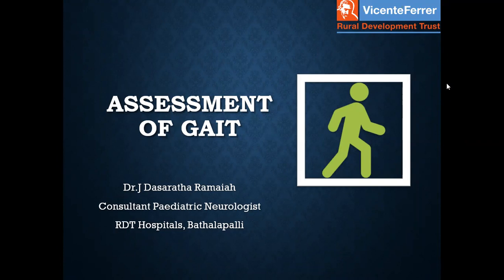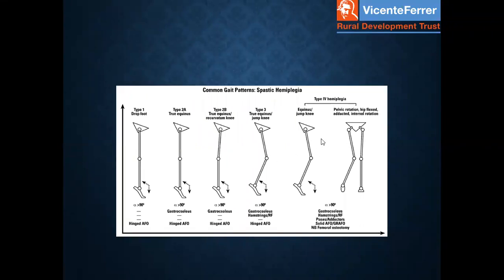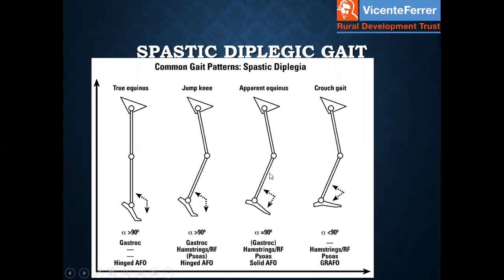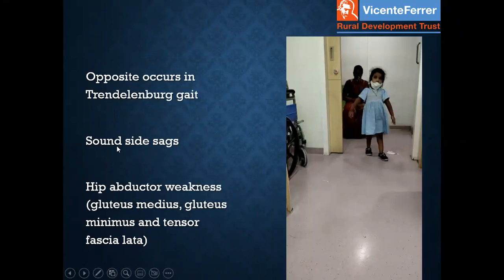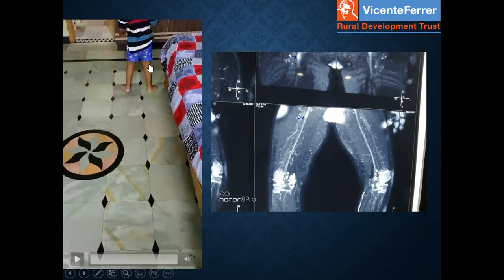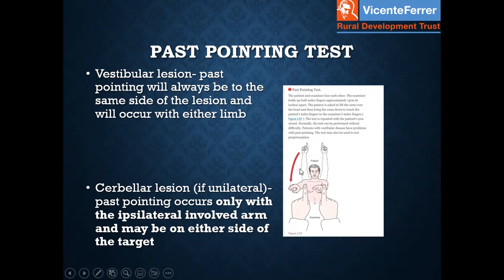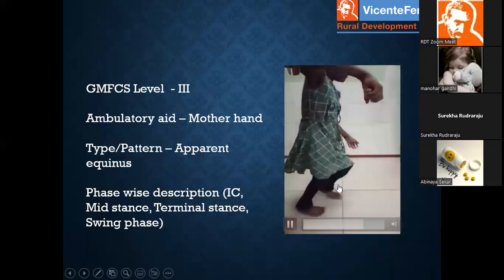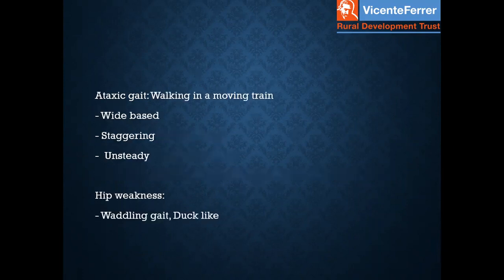Gait Assessment made easy in Children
Gait gives valuable inputs regarding localisation of lesion
Its great screening neurological examination